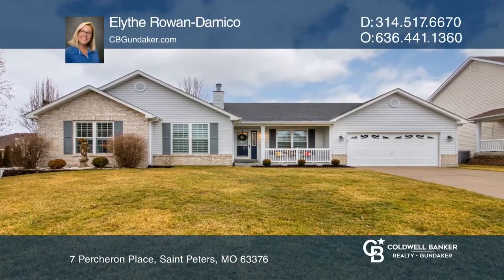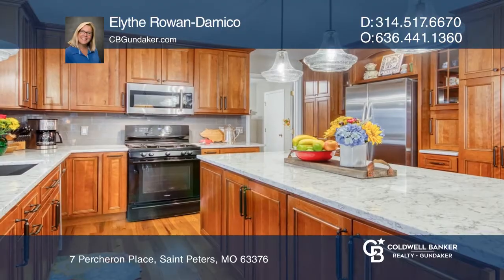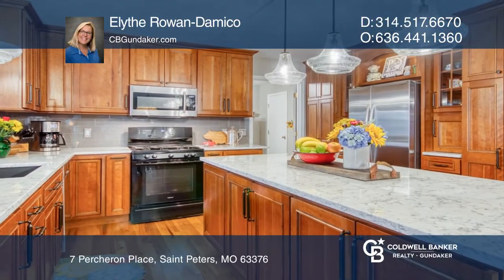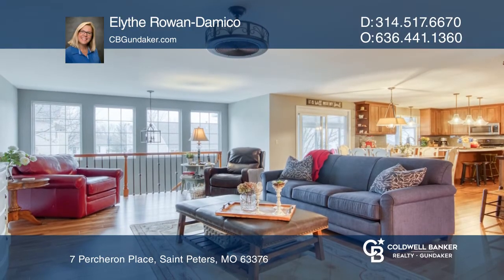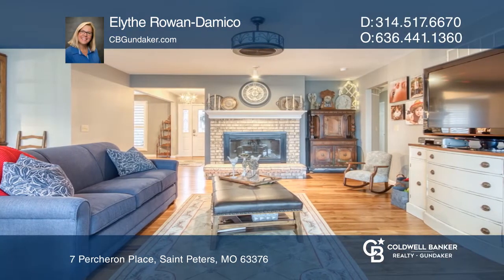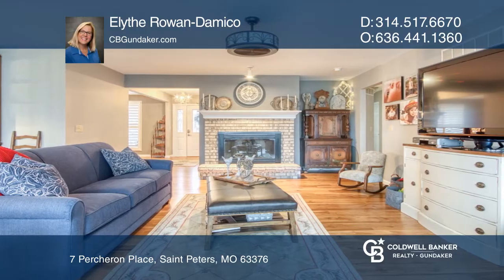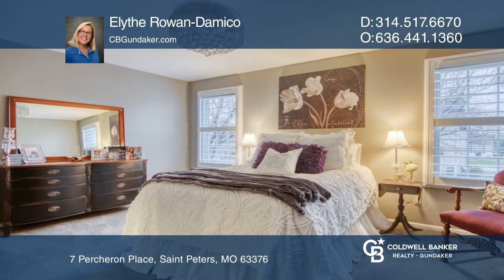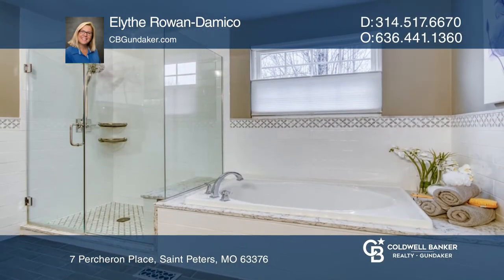7 Percheron Place Saint Peters, MO | CBGundaker.com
7 Percheron Place, Saint Peters, MO

Gorgeous Atrium Ranch, looking for new owners that will love it as much as the current owner. As soon as you walk in you see the love and care that makes it a true “home”. This home’s open concept is perfect for entertaining. A chef’s dream kitchen features stainless appliances, gas range, custom ca